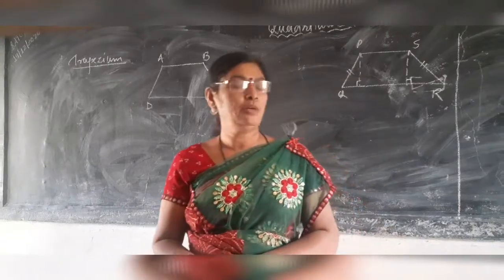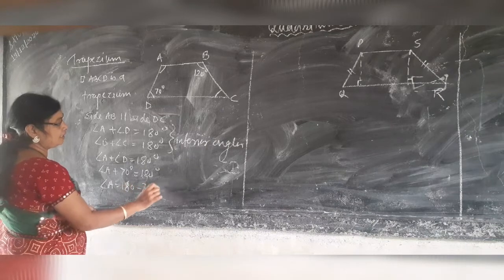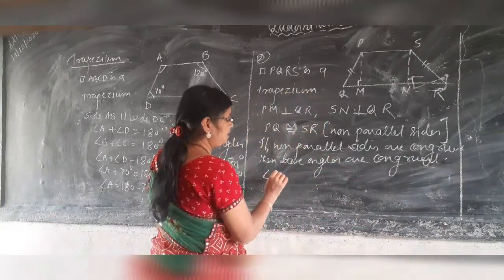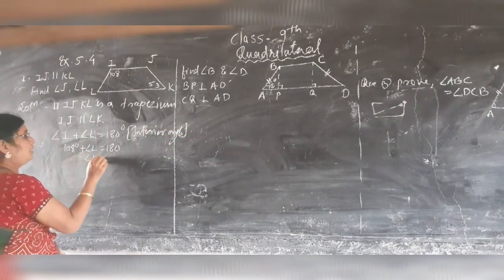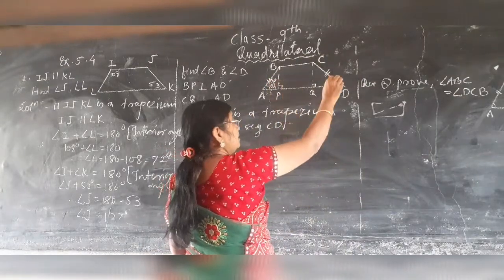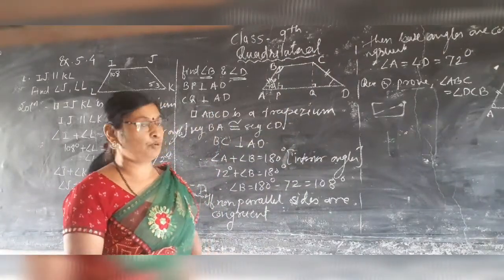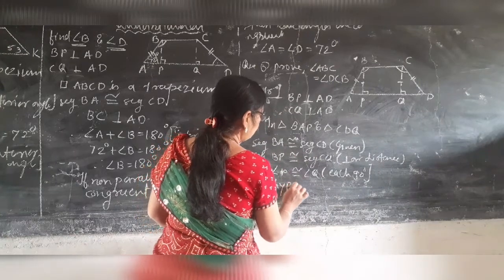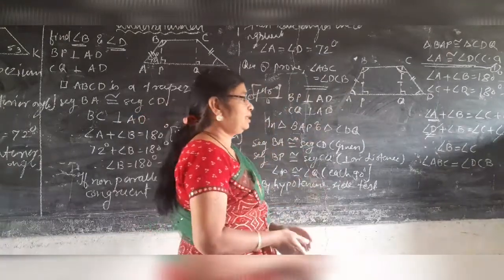Quadrilateral chapter 5 class 9th ex 5.4